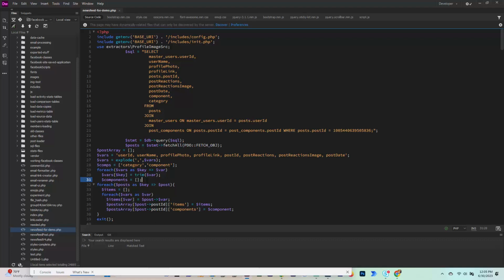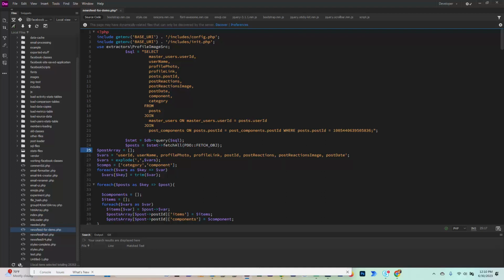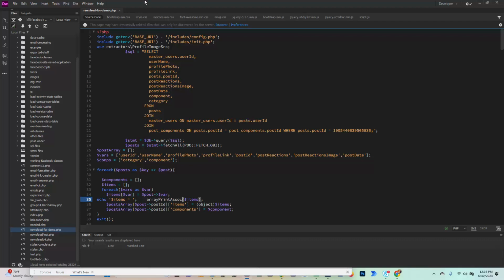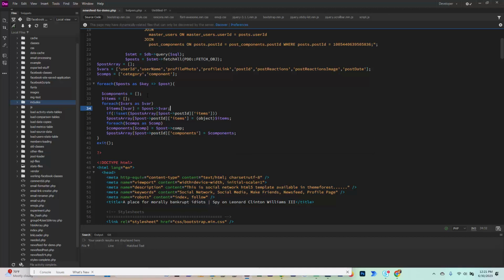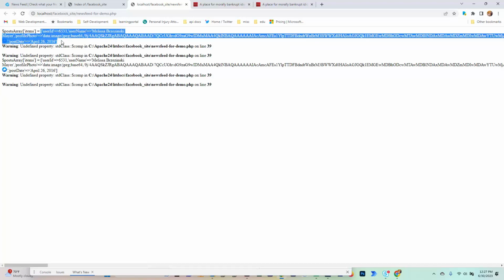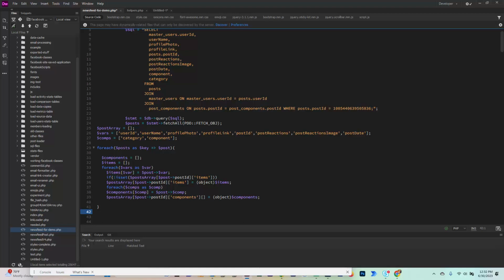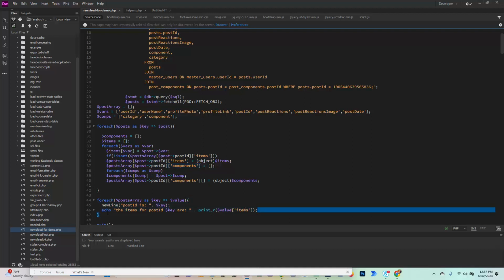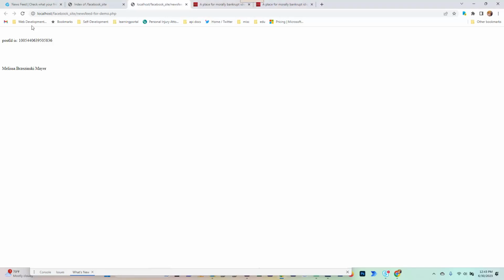Documenting My Facebook Project Part 27